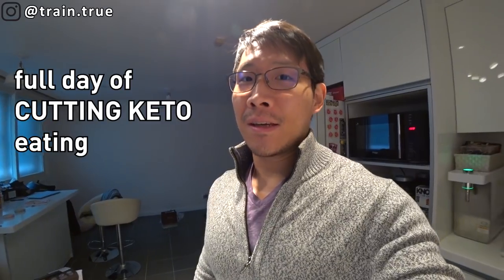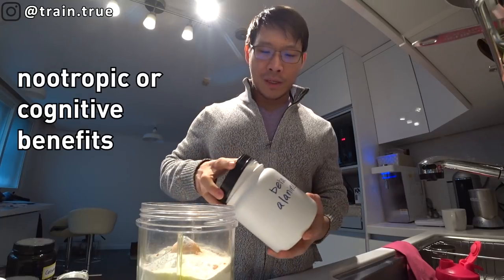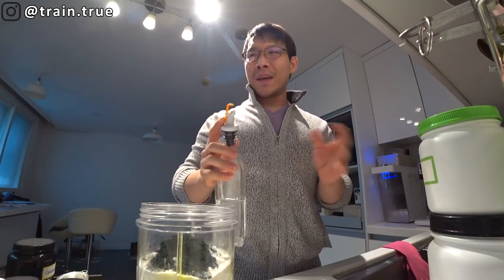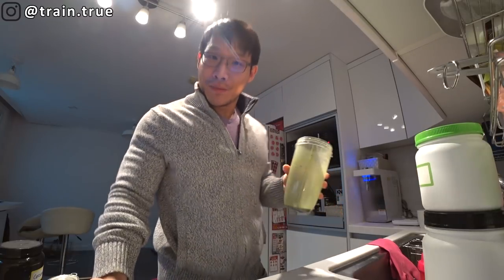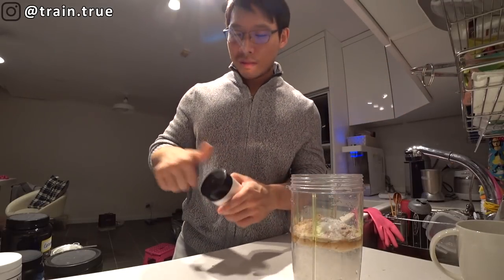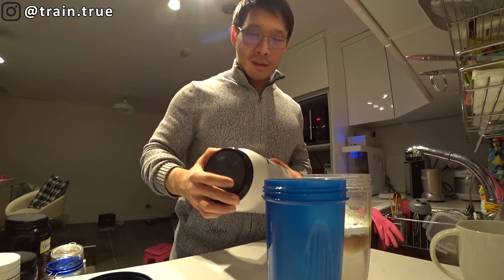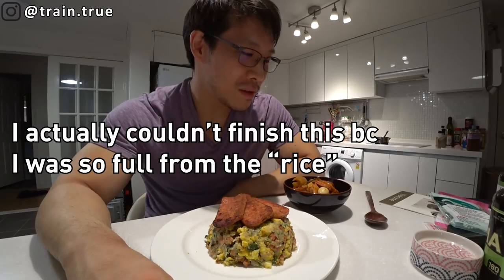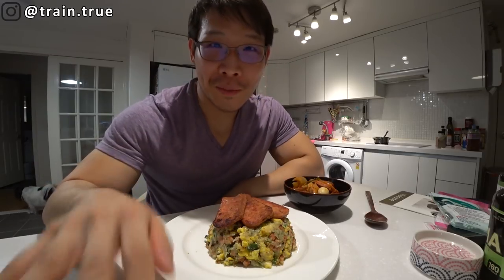KETO CUTTING | Full Day of Eating | My ULTIMATE Protein Shake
as requested, a full day of eating on keto while i am cutting! i provide some details on my diet, supplements, and cutting tips!